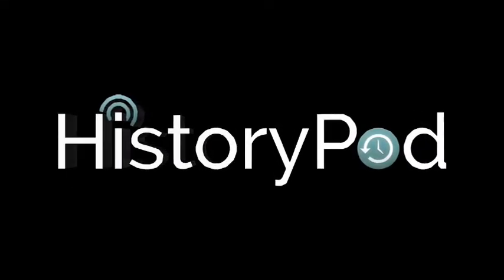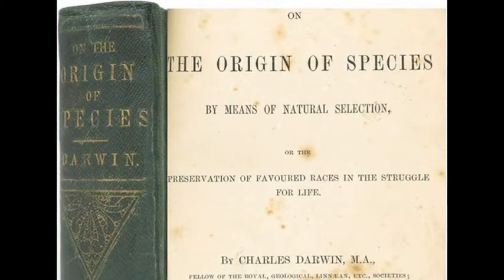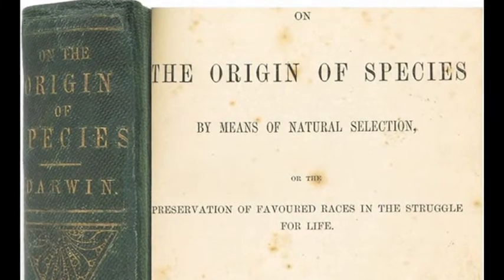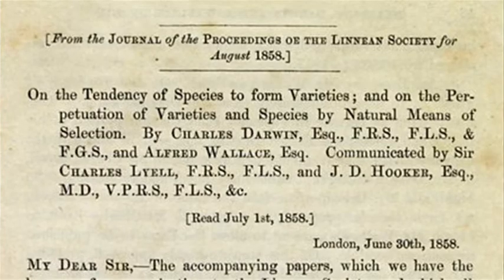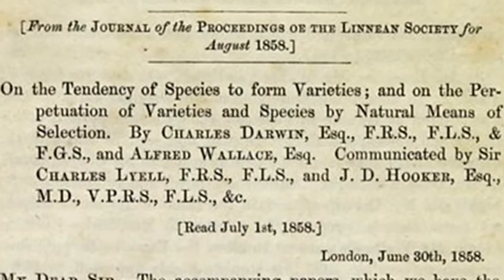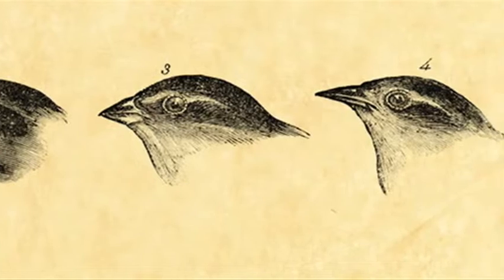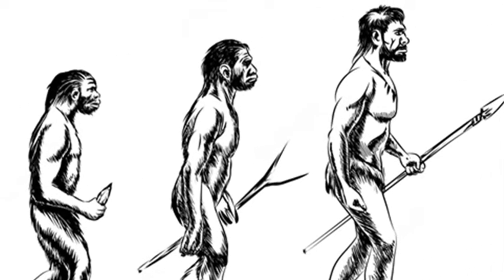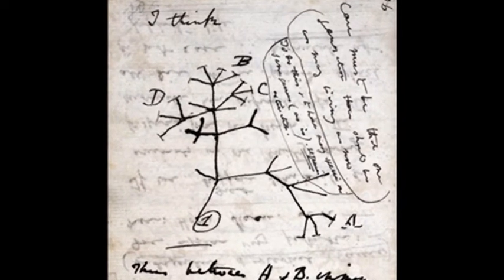24th November 1859: Charles Darwin publishes On the Origin of Species, basis of evolutionary biology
Darwin’s book was based on work conducted during his voyages aboard HMS Beagle, in addition to further scientific research and experiments in the subsequent two decades. The book presented evidence for the process of natural selection, and its publication sparked a seismic shift in the study of science.

Although Darwin was not the first to propose evolution, his book was the first to present the idea outside the scientific community. The idea of a fixed species had become a central part of scientific thought as a result of the Protestant Reformation, in which a literal interpretation of the Bible meant that the Genesis creation narrative was understood to be an exact historical account.

This belief began to be challenged from the middle of the 18th Century. In the 1790s Darwin’s own grandfather, Erasmus Darwin, proposed a hypothesis on the transmutation of species in which he argued that slight genetic mutations are passed on to subsequent generations. His grandson’s theory built on such prior academic work and led him to infer that, although populations have the potential for infinite growth, this is avoided due to limitations in the availability of the basic requirements for survival such as food, water and shelter which means that only the fittest survive.

Although Darwin’s book barely hinted at the issue of human evolution it was, and continues to be, controversial. Despite this, Darwin’s theory of evolution by natural selection now forms the core of modern life sciences.